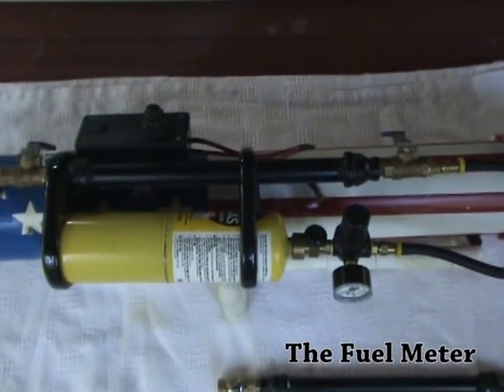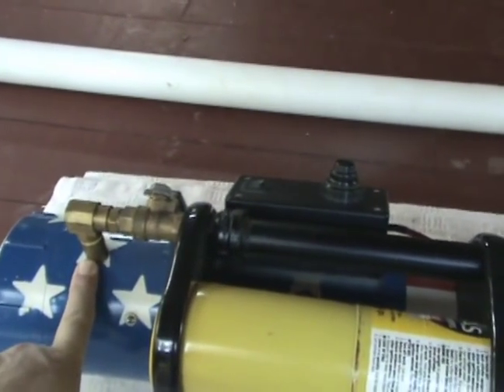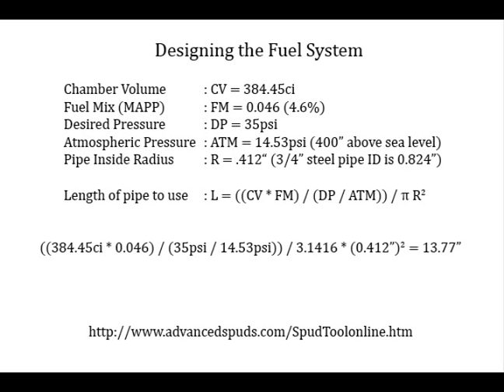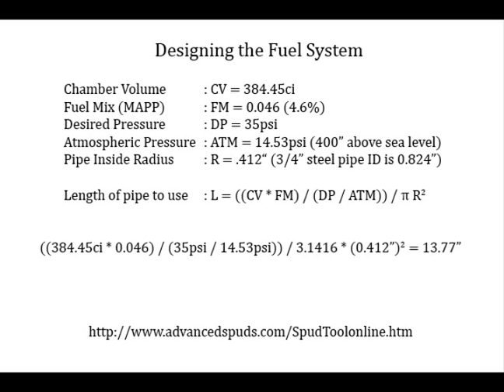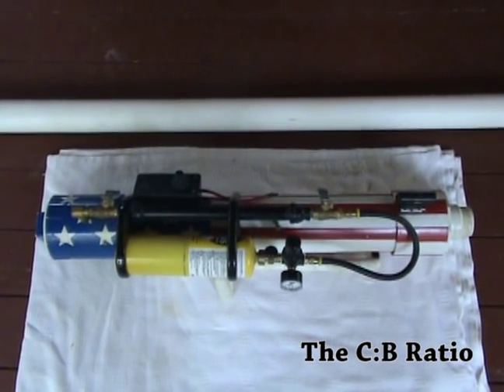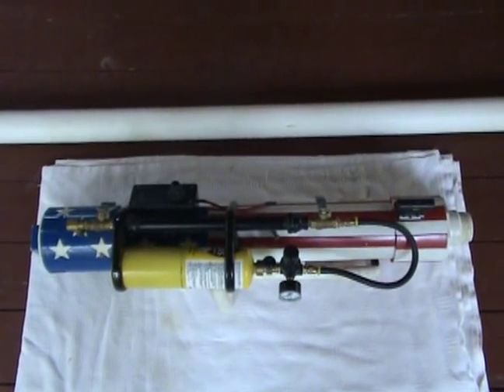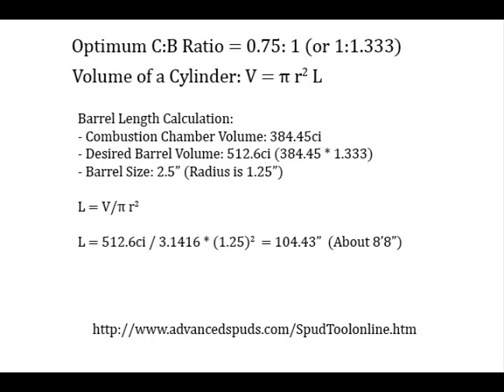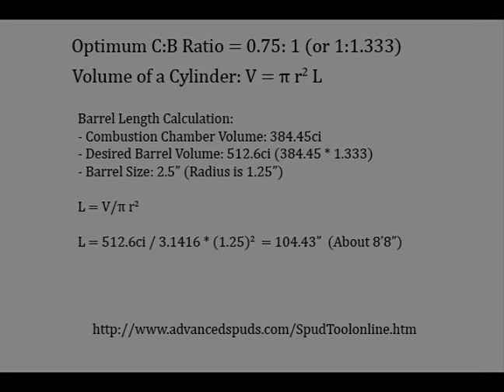Doing The Math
Pure Spudgun Builder Stuff. The basic concepts and math behind a Fuel Meter and the Chamber to Barrel (C:B) Ratio.